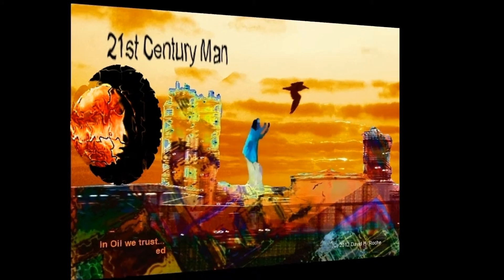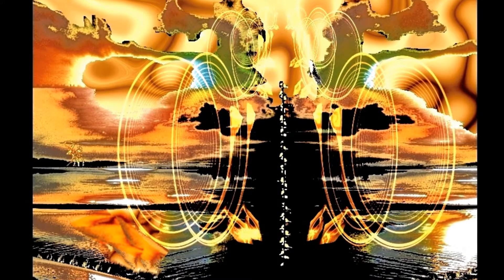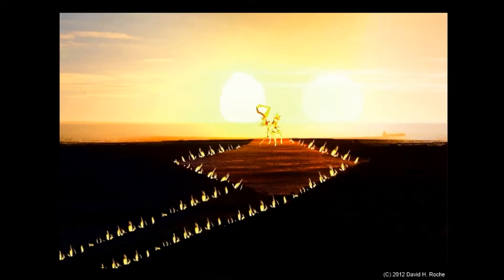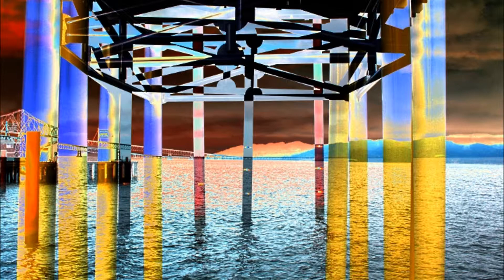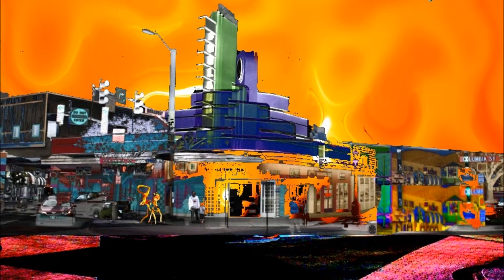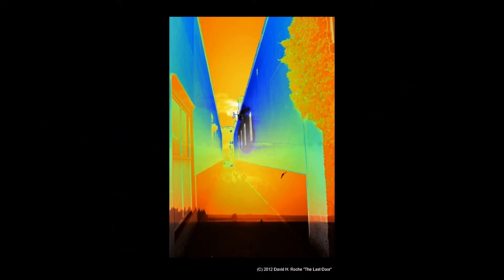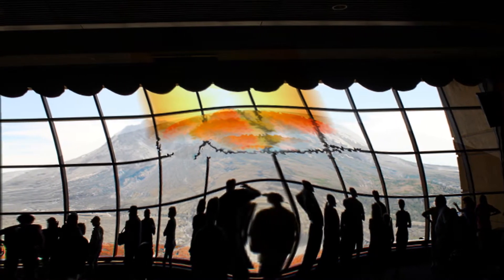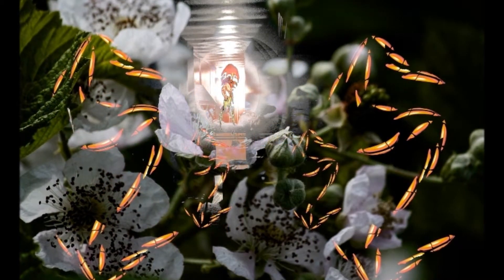Extra-dimensional Art (December 2012}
Art made from photographs of ordinary things in December 2012

I do this kind of art based on the notion that infinite potential exist in the smallest of physical dimensions. We all have the 'cubic centimeter of chance'.Carlos Castaneda spoke of.

I begin with a random photograph and then transform it into something that has not existed before I sat down. The first image is a composite of pictures of my kitchen.  It really doesn't look like that but with the potential of digital manipulation it does exist.